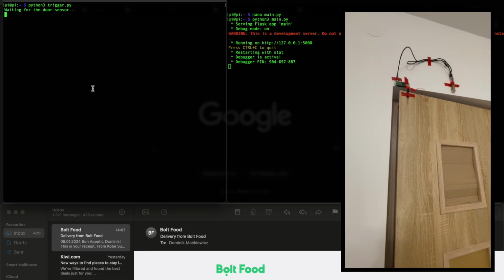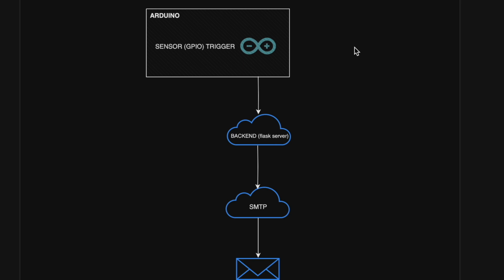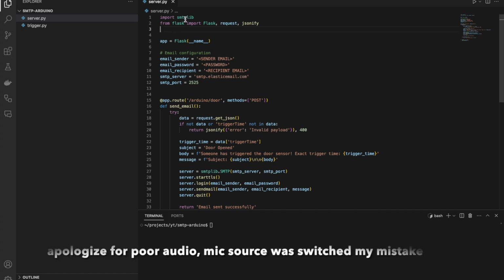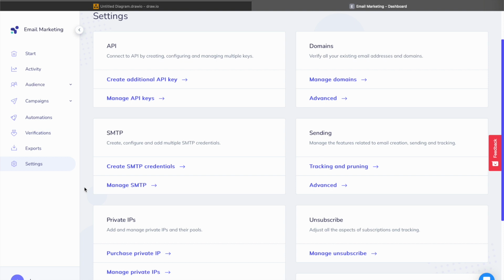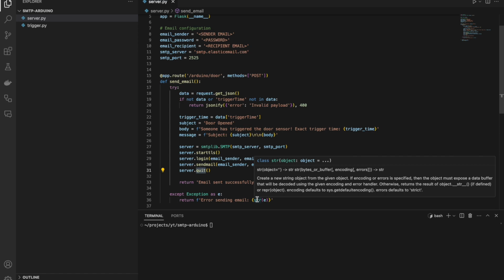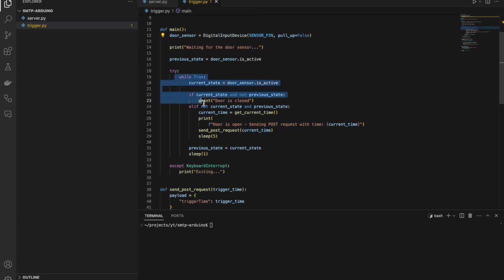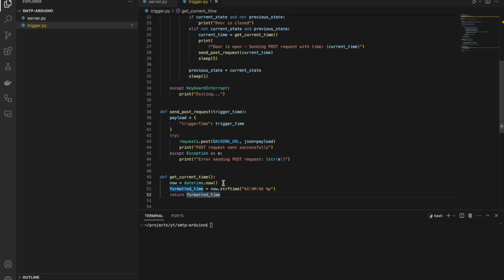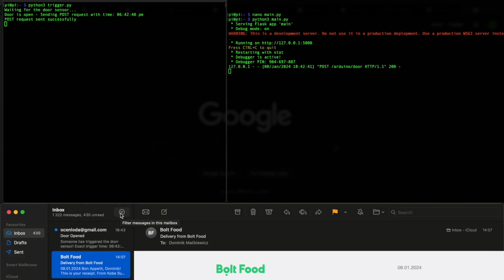Smart Doors Project with Raspberry Pi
Simple IoT project, you can easily configure this SMTP core to works with other "devices" :)